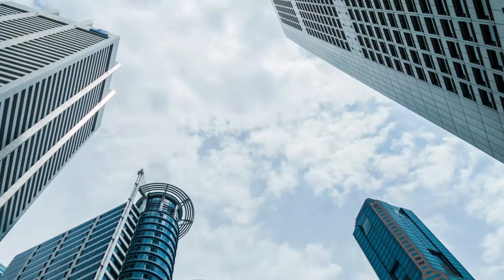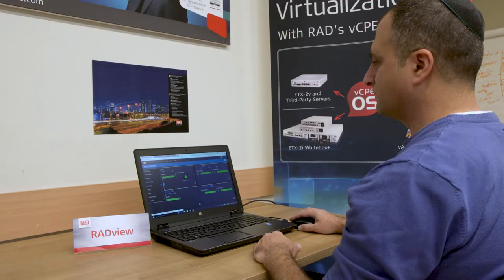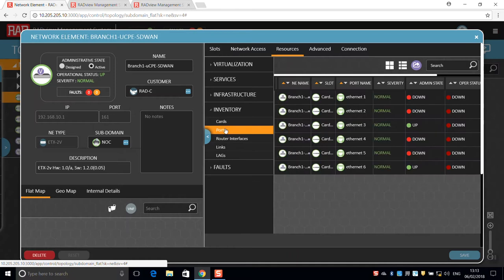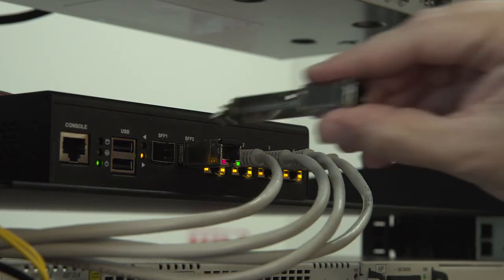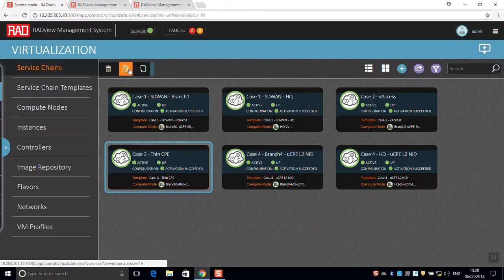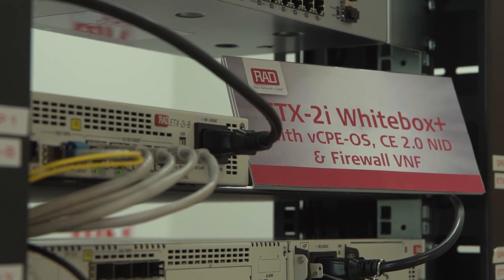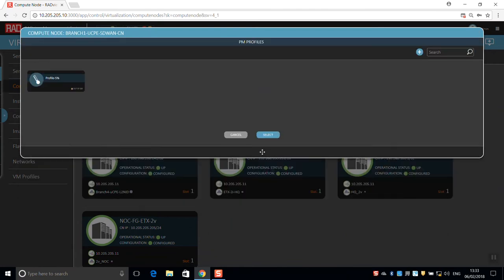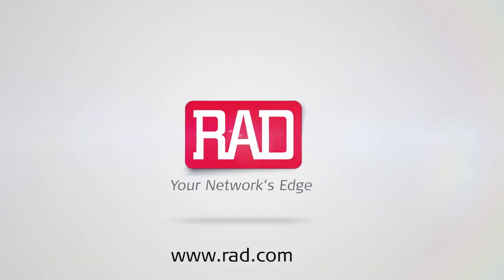RAD’s vCPE Toolbox Demo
This demo shows various vCPE flavors and deployment scenarios using RAD’s vCPE Toolbox.

We will see a few of the choices that are available for a multi-branch business customer. In this scenario, some branches are connected to HQ via public internet and some, over a service assured connection.

They use a variety of uplink connections. In each branch, we will implement a different flavor of vCPE.

Let’s begin with a universal CPE, or uCPE, deployed in branch 1.

An ETX-2v white box hosts an SD-WAN virtualized network function. It can be service-chained to any VNF. In this case, we chose WINDOWS server for local IT applications.

The vCPE-OS manages the physical resources of the device, creates the logical links to the virtualization layer and implements any desired model for the service chain.

It also ensures high service availability by maintaining two standby links to the network – an Ethernet WAN connection and an LTE uplink.

Any WAN service can be used. In this case, we chose Versa Networks’ SD-WAN, and here we can see the service in the branch as seen by the Versa Director.

Next, we move to branch #2, in which a third-party x86 server is deployed in a location that is served only by legacy connections.

We use RAD’s pluggable PNFs to carry customer data over T1 or E1 links, and the vAccess VNF seamlessly manages the devices AND handles traffic delivery.

In our third use case, we see an example of a small branch, which requires only simple and secure connectivity.  On-premise network function virtualization is too costly and not necessary.

This branch will be better served by a thin CPE, for which we use the ETX-2v again. It only hosts local IT applications, such as point of sale services.

The vCPE-OS creates redundant IPsec tunnels to headquarters. This allows secure connection of the branch to the centralized networking resources at HQ.

The last branch in this demo is connected over Carrier Ethernet. The ETX-2i whitebox+ hosts a firewall VNF AND integrates a powerful NID to support a complete MEF Carrier Ethernet 2.0 service.

For this deployment, we can run Y.1564 service activation tests.

Then, we continuously monitor the underlay transport with TWAMP or Y.1731 protocols, to ensure SLA compliance.

An important part of the vCPE Toolbox is the RADview management and orchestration system, which manages the NFV infrastructure and VNF lifecycle.

RADview allows users to create and manage any desired service. It handles VNF on-boarding, service and network design and deployment, and on-going monitoring.

RAD’s vCPE Toolbox is a complete and versatile solution for the customer edge. It enables optimized and open vCPE deployment with High Availability over any access, using any hardware.